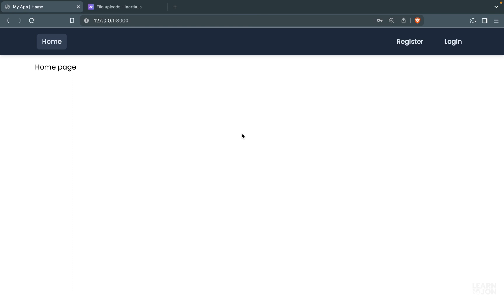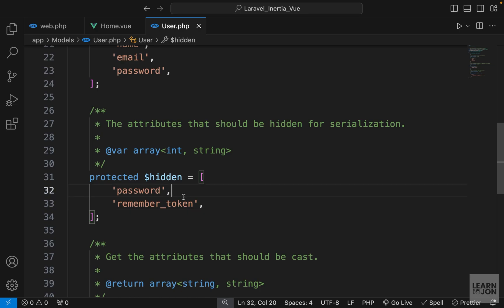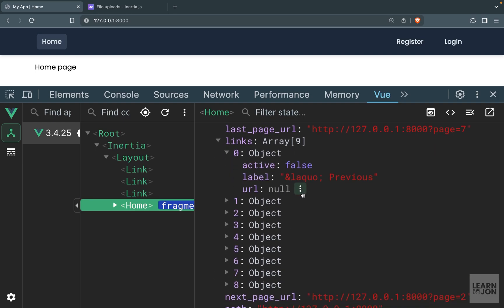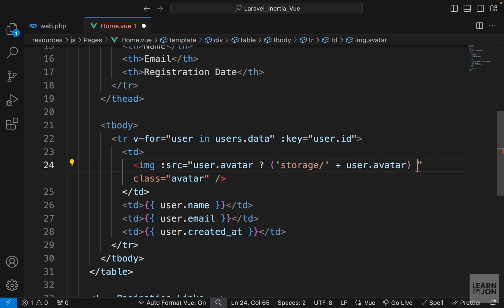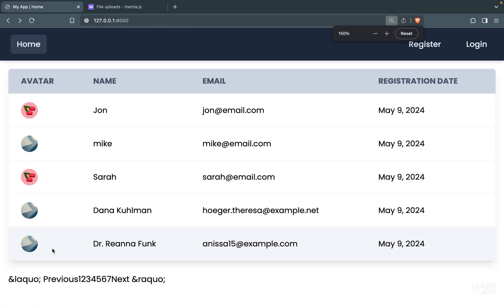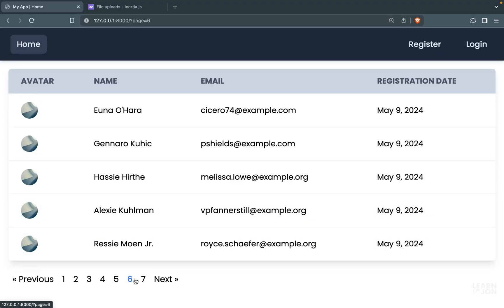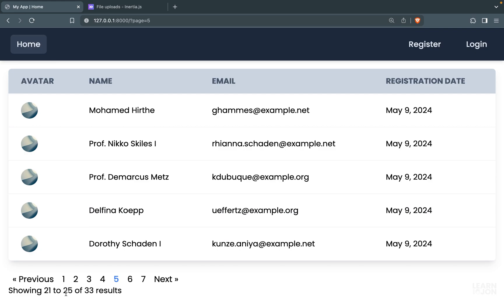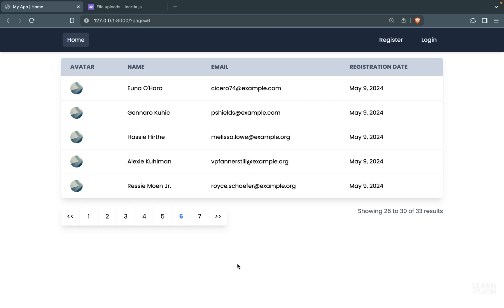Let's learn Laravel 11 with Inertia Js and Vue Js in 2024 (NO Starter Kit) #15 Pagination